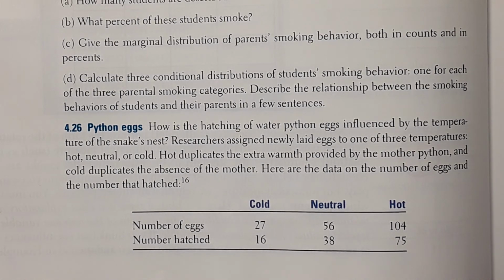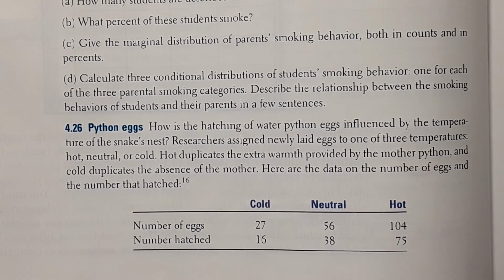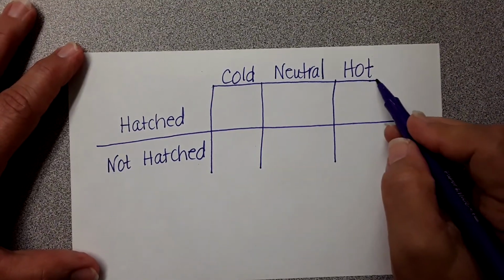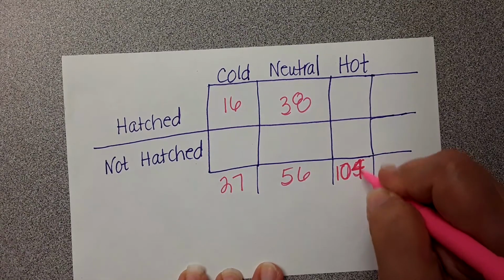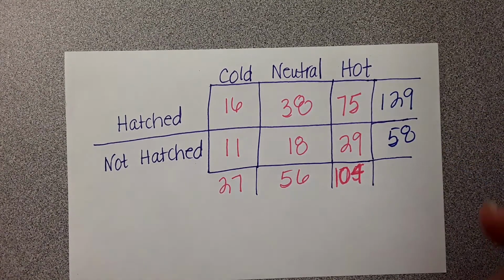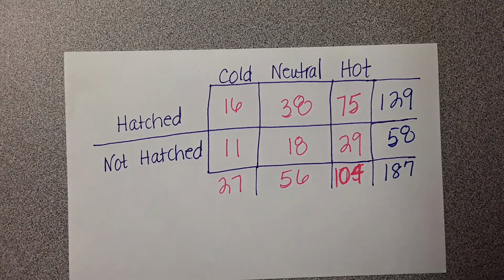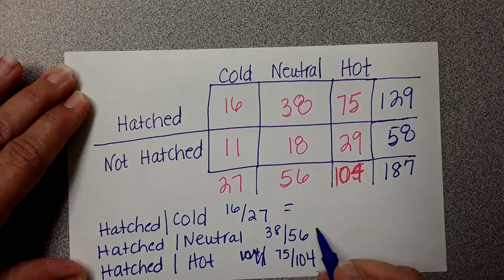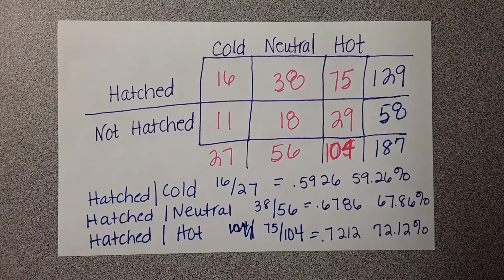Two Way Table #2